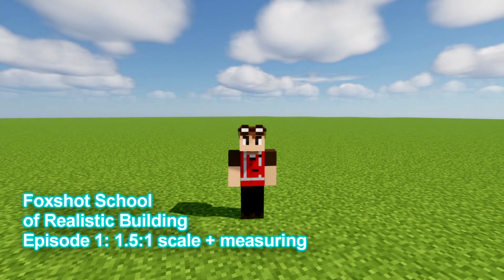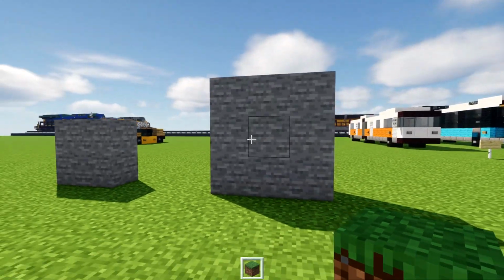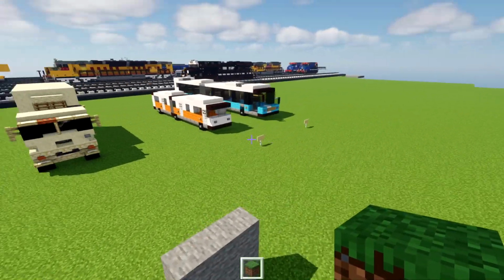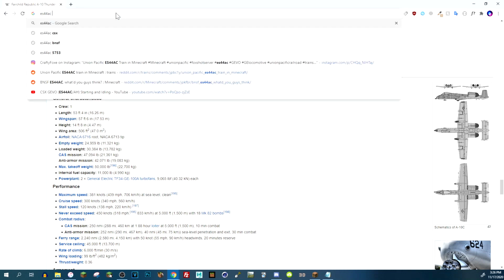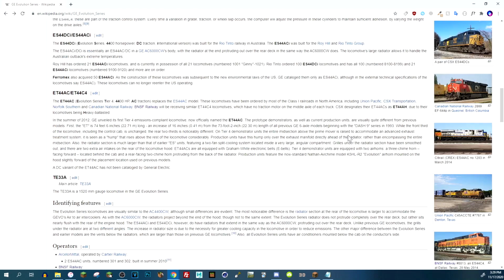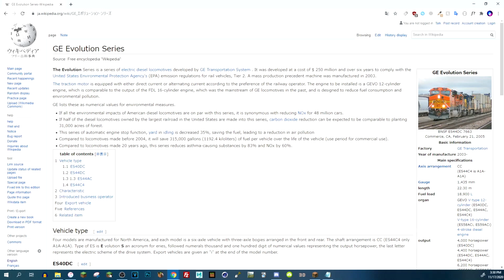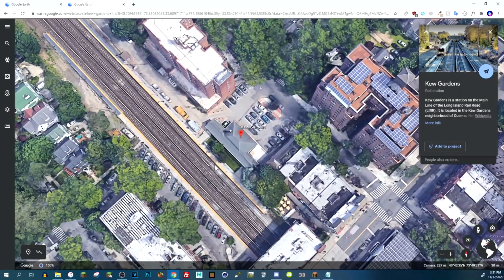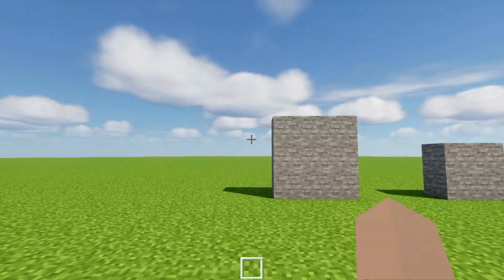Minecraft How to build in 1.5:1 Scale Tutorial FSRB Episode 1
How to build in 1.5:1 scale in Minecraft, bigger than 1:1. Foxshot School of Realistic Building Episode 1. I will explain how scaling works and how to get measurements for your builds